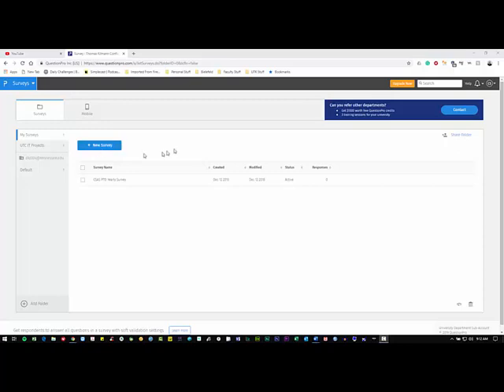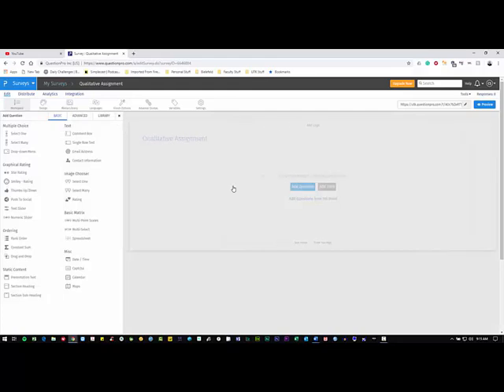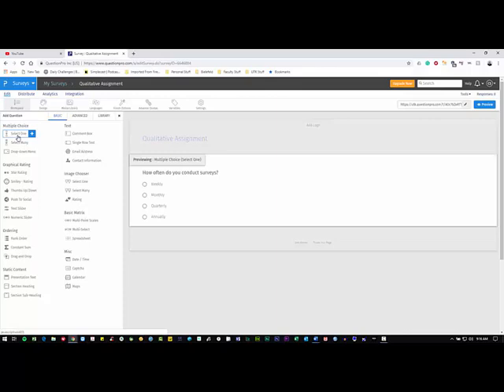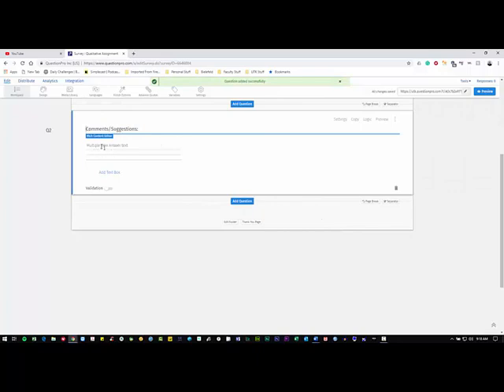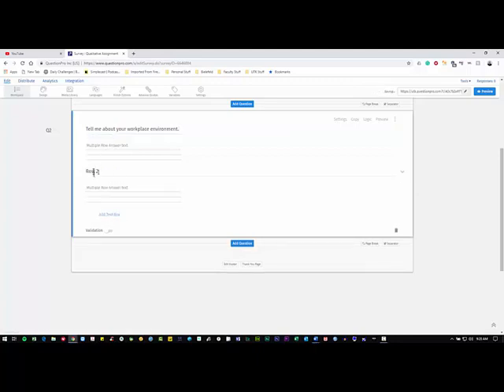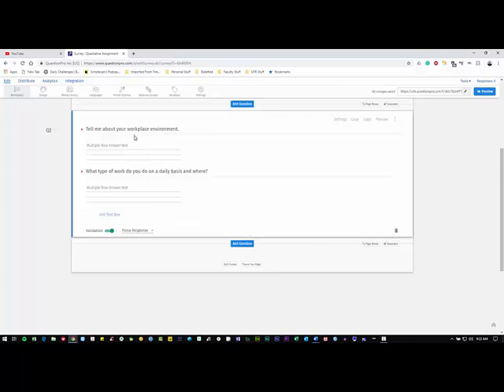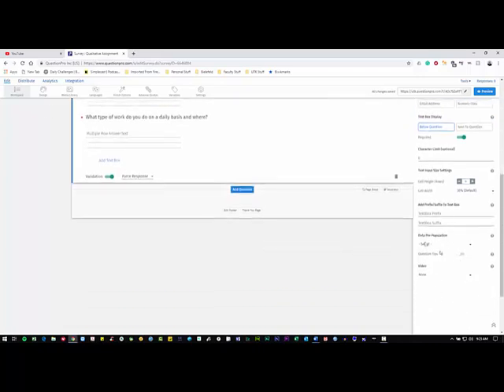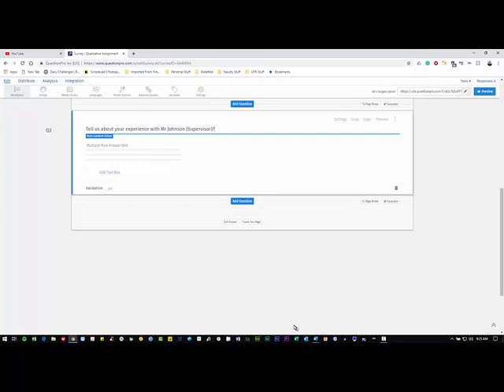Creating Open Ended Questions QuestionPro